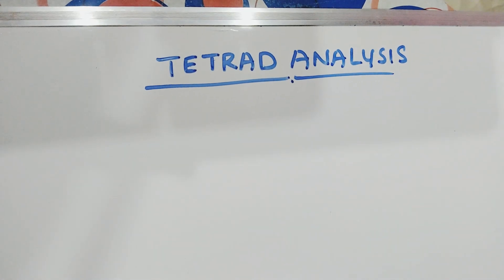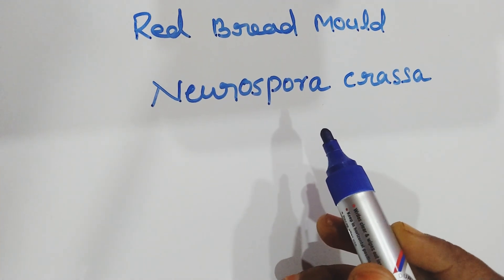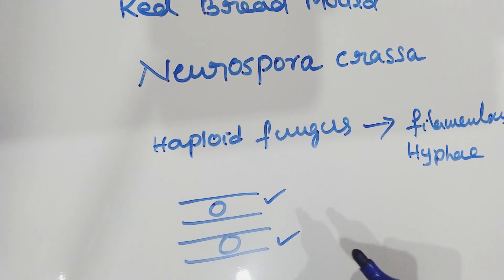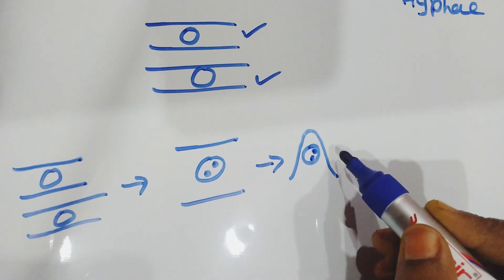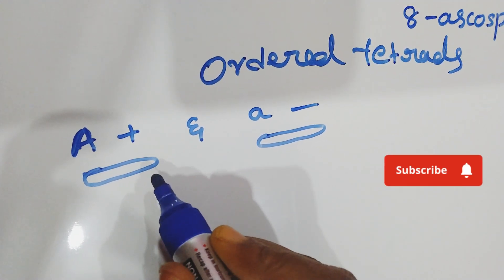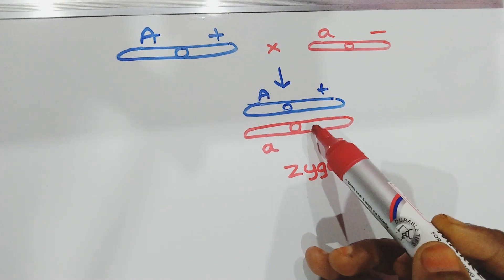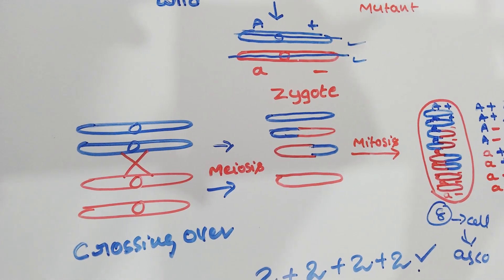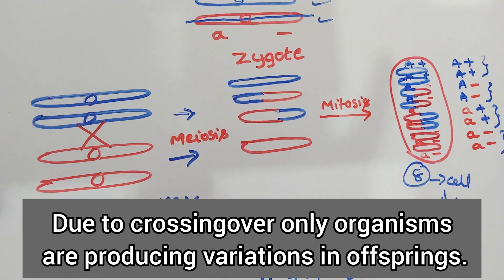Tetrad Analysis in Neurospora l Competitive Botany l